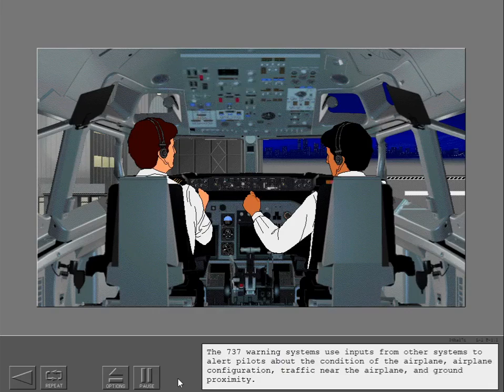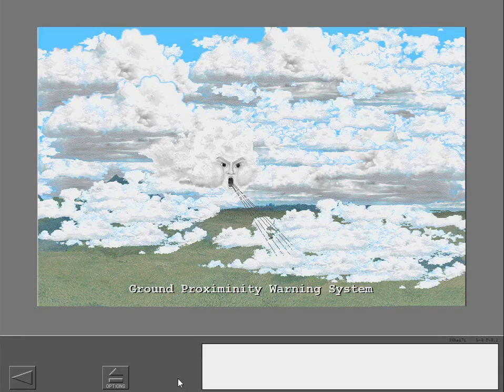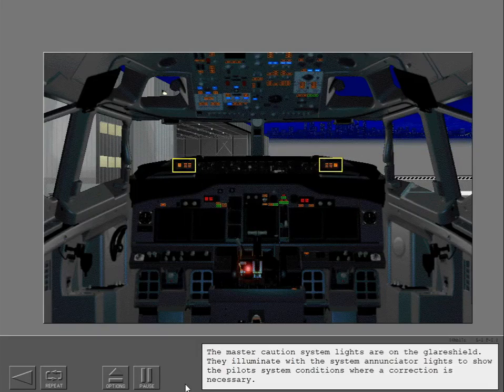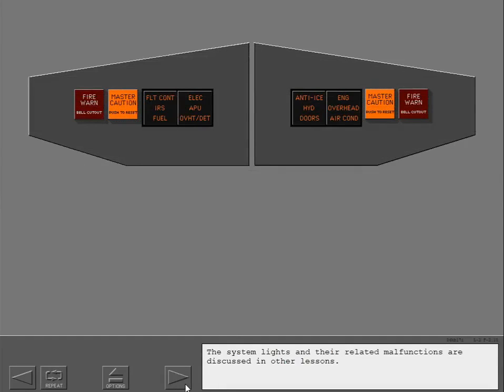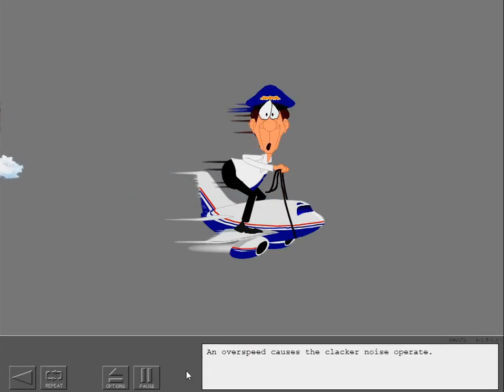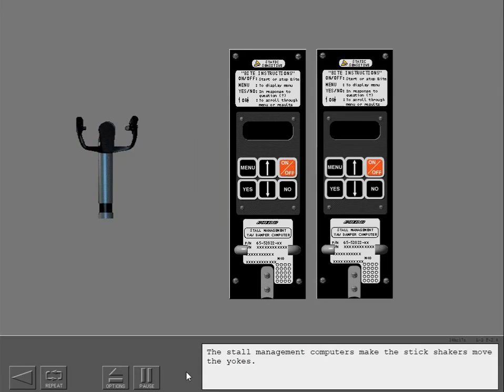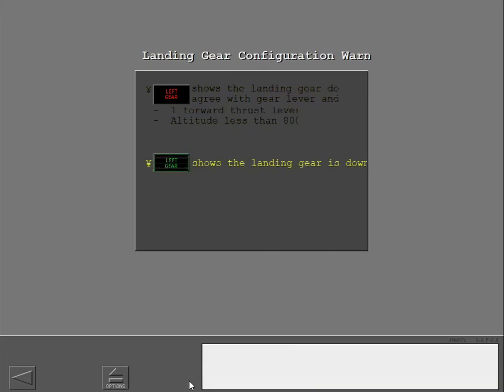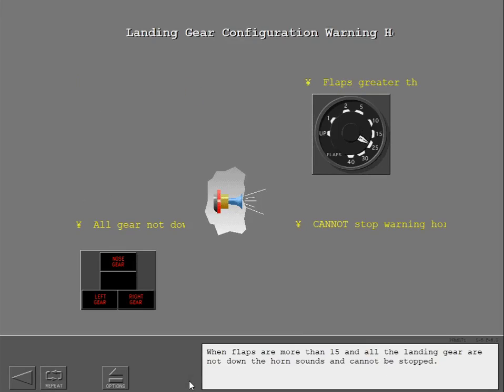5 Boeing 737Ng Master Caution And Warning System 23